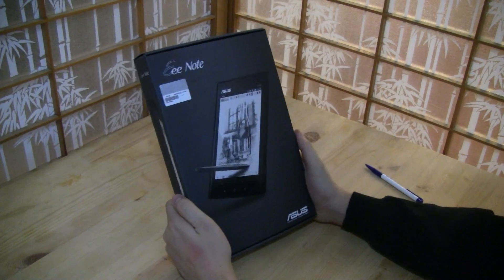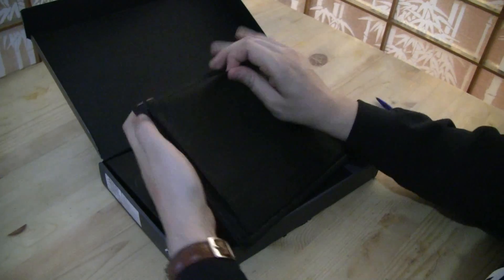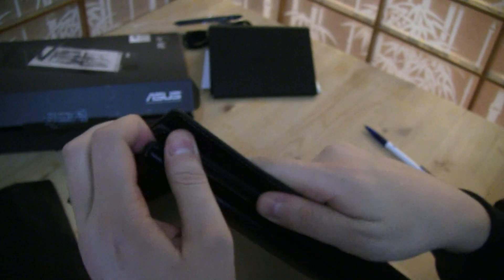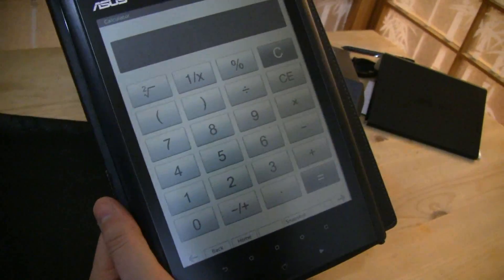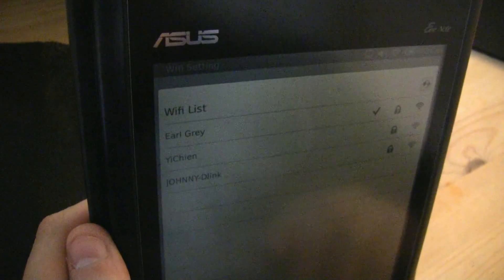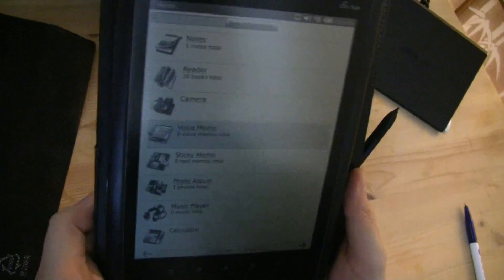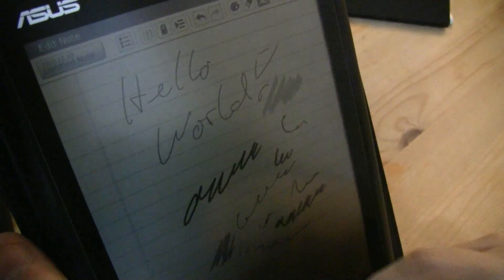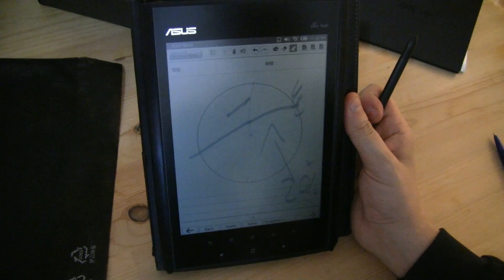ASUS Eee Note EA800 Unboxing and Hands On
- The EA800 was released at IT Month 2010 in Taiwan on December 4th.  We've managed to get our hands on the ereader on steriods and flashed it with the english operating system courtesy of ASUS. The 8-inch device is equipped with a Marvell processor, Linux operating system and supports Wi-Fi, shorthand writing and camera functions. The device also has a 3700mAh battery to provide a run-time of 10 hours per charge with wifi on, 13 hours with wifi off and 10 days of standby time.  As any good student focused device should be capable of supporting a variety of e-book formats such as TXT, PDF and EPUB.

There is a lot going on with this ereader and to date we've only been able to get demo's in Chinese, so figuring out the true potential of this device might take a few days.  We've shot this unboxing and walk through video but you can be sure that we will be following up with a flurry of other videos since we feel the potential for students to organize their research and take notes is greater then most people have realized.